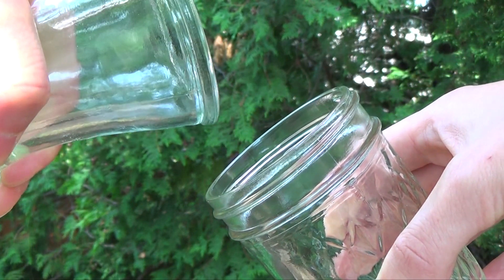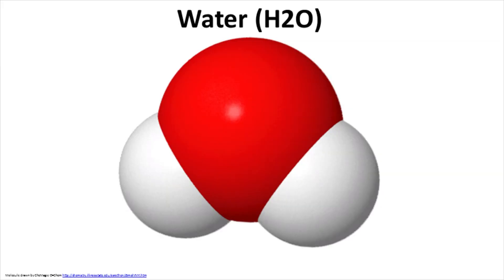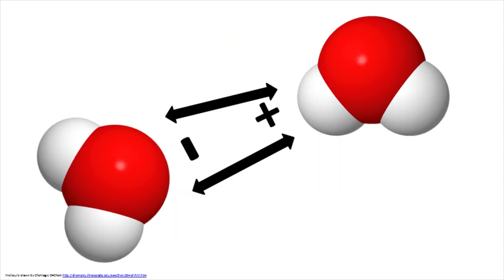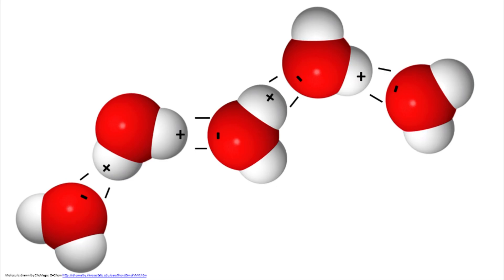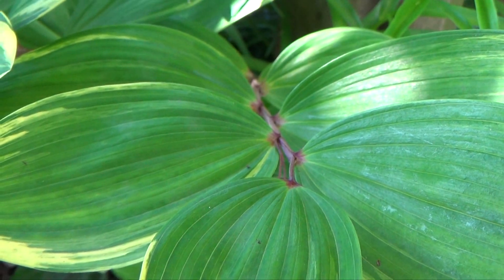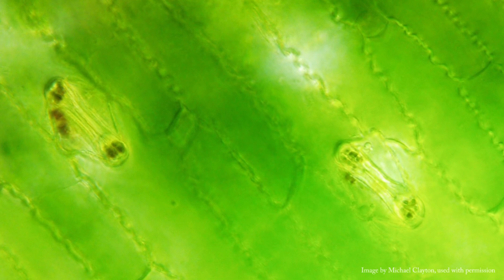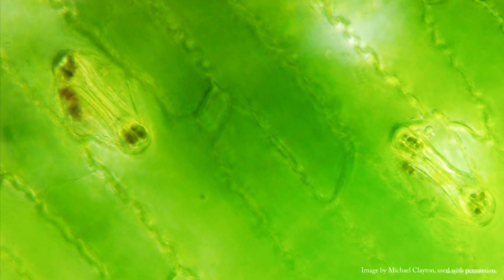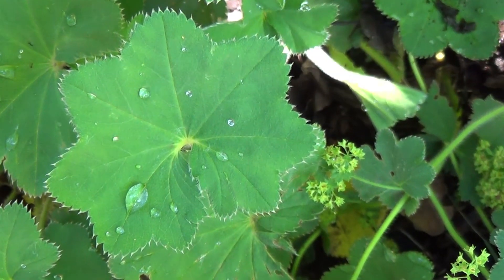Introduction to Plant Transpiration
Narrated by:

Johanna Oosterwyk
DC Smith Greenhouse, University of Wisconsin-Madison

Mike Maddox
Wisconsin Master Gardener Program, University of Wisconsin-Extension

CC edits by JE 1-2014